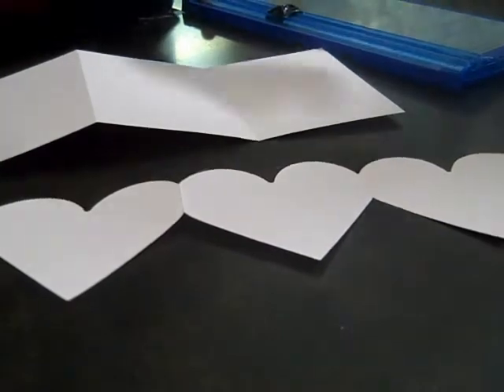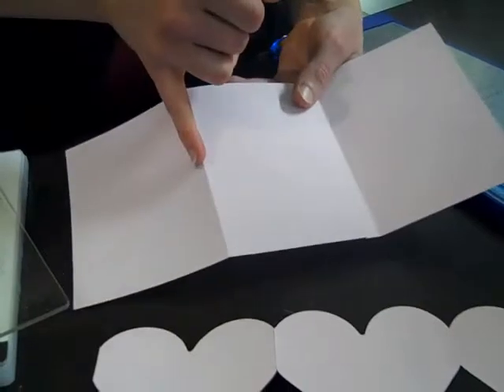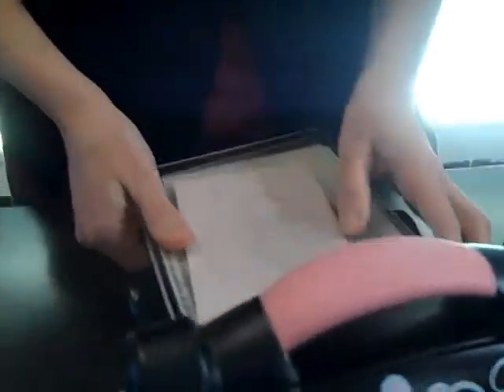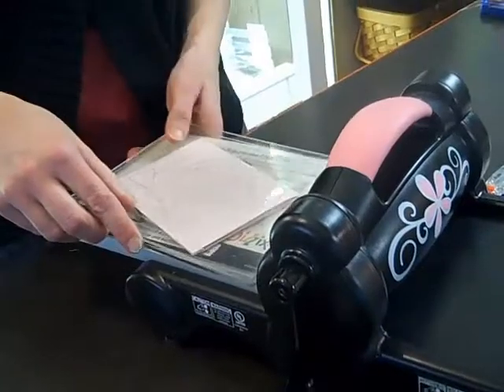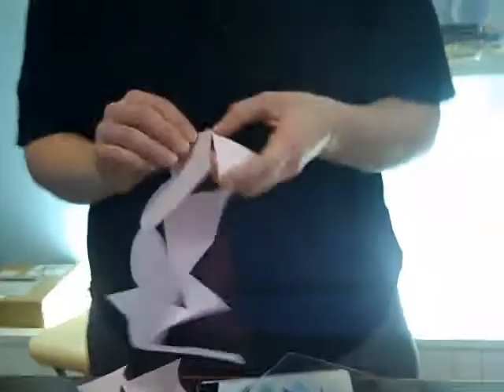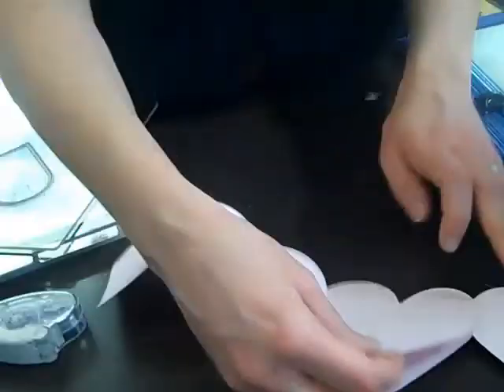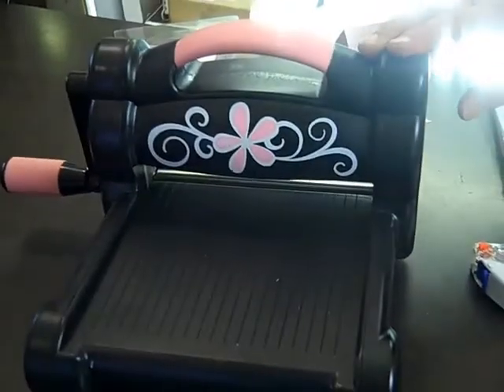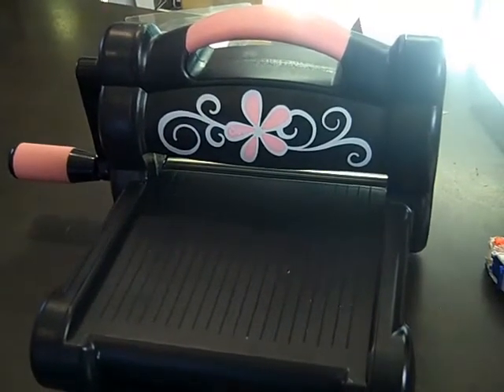Trendy Tuesday Jan. 10, 2012: Heart banners for Valentine's Day